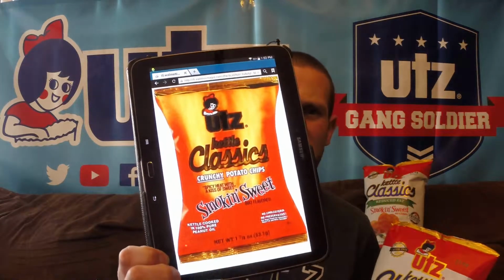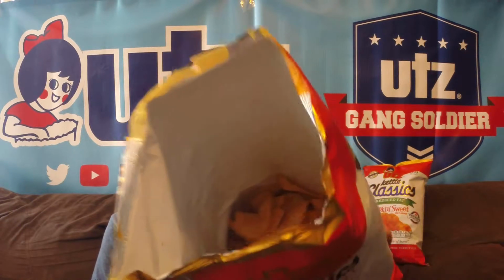Utz Quality Foods Review #17 Smokin Sweet Barbecue Kettle Classic & Reduced Fat Potato Chip!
Today we review Utz Quality Foods smokin sweet kettle classic and reduced fat smokin sweet kettle classic potato chips.

Support your favorite Channel!

Join the Penn2Flock today!